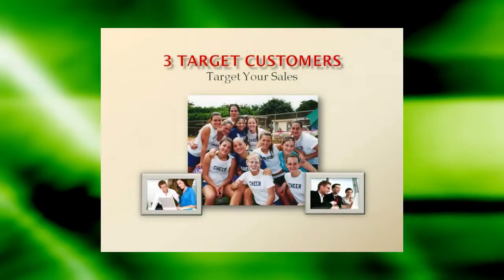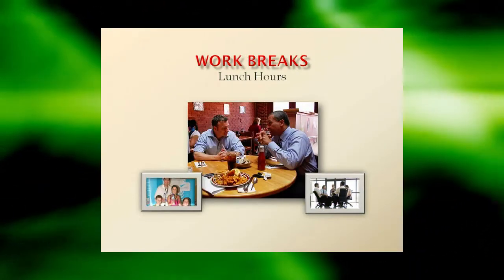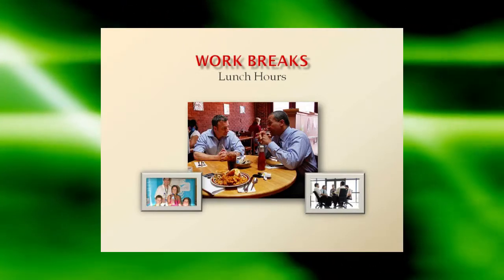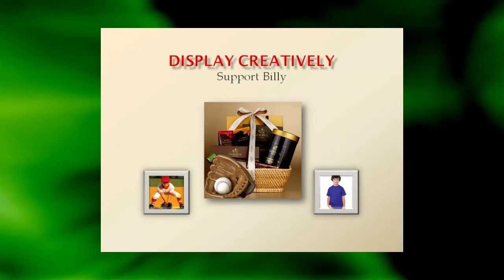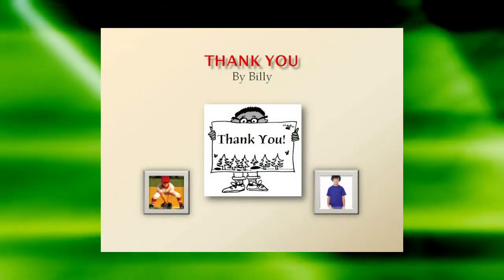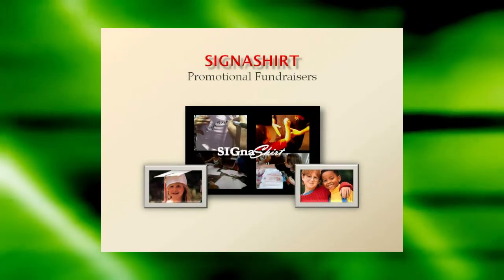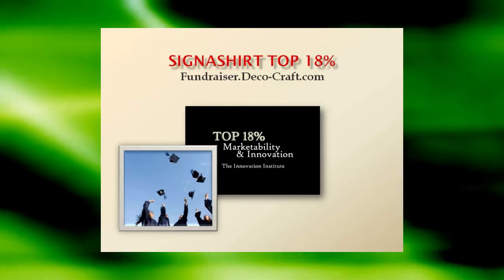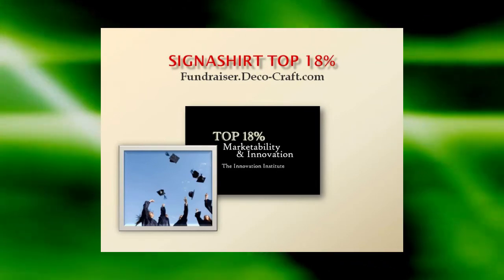Video 18- Bone Marrow Disease fundraiser do's and don'ts for no profits.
This no profit fundraiser video 18 of our 30 Bone Marrow Disease fundraiser video suite will get your non profit fundraising activities explode your profits!

View SIGnaShirt Specialties Promotional Fundraisers complimentary non profit fundraiser "30 Video Suite" The perfect Bone Marrow Disease fundraiser information channel for all your Bone Marrow Disease Promotional Fundraisers and Fundraising Events!

WHOLESALE Bone Marrow Disease Fundraiser prices today on your own 'Custom Branded' Shirts, Craft Kits, Creativity Kits and promotional products for non profits and activism groups with your Bone Marrow Disease logo printed on the shirts... creates a profit exploding event!